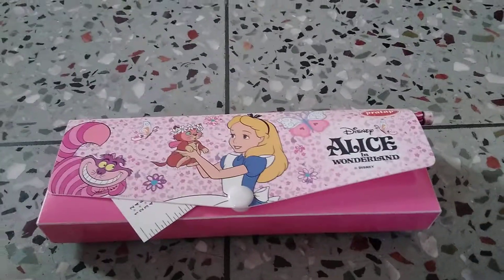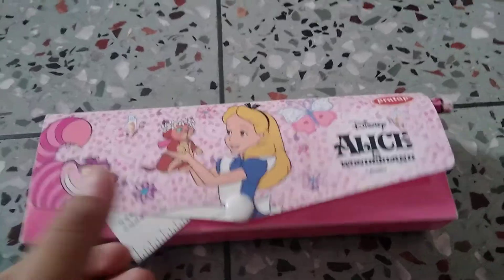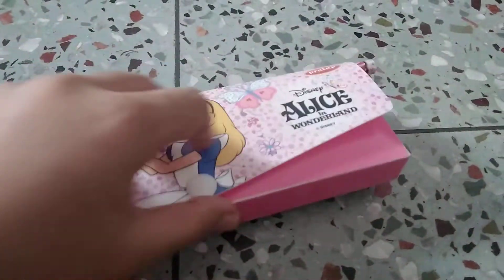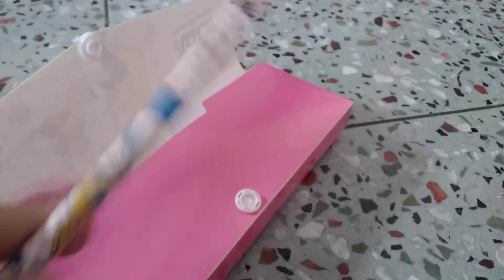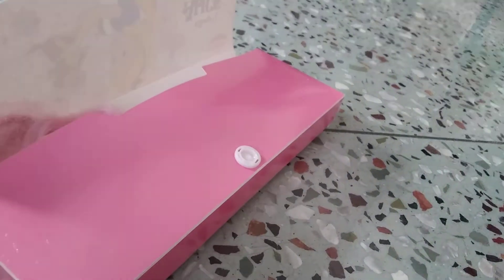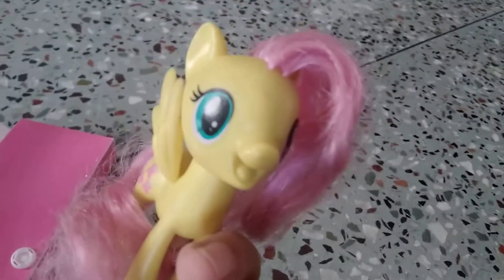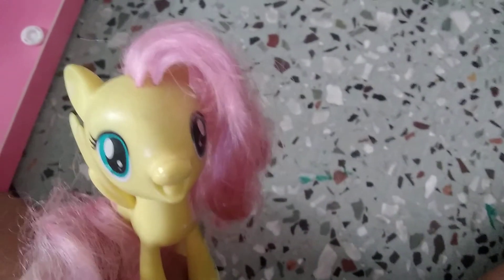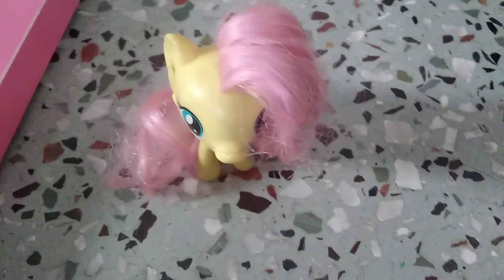Alice in wonderland pencil case school supplies my little pony Fluttershys school supplies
MY LITTLE PONY FLUTTERSHY